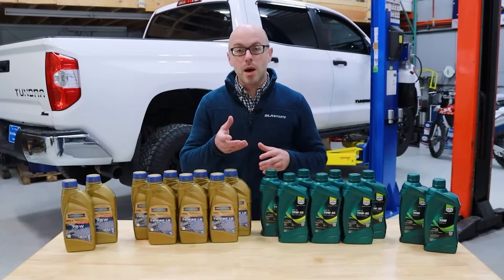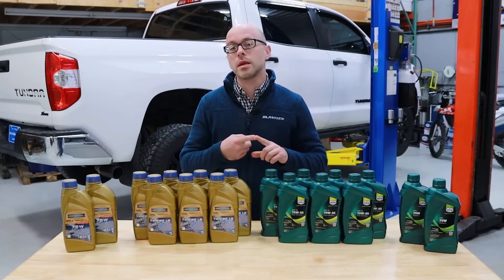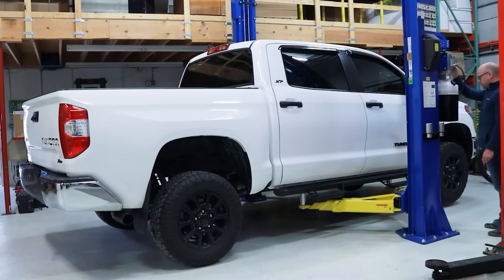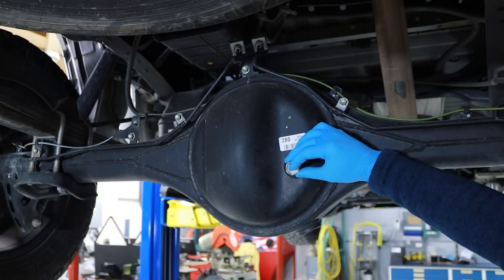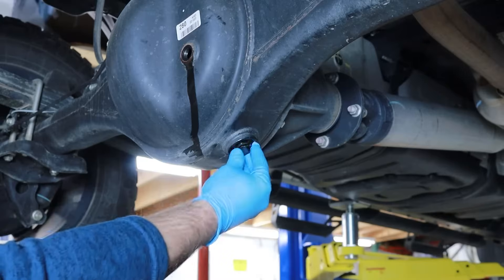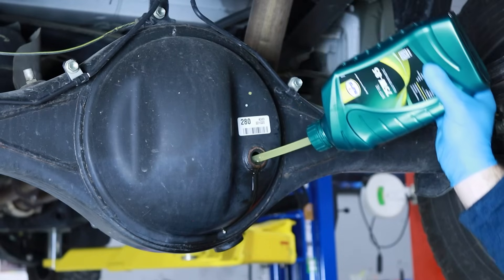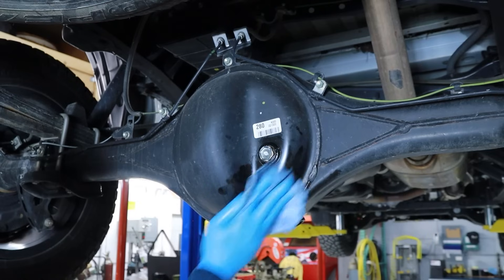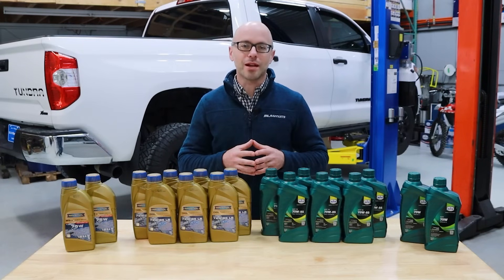How to Change Toyota Tundra Rear Differential Fluid Gear Oil (2007-2021 XK50)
Blauparts step-by-step DIY video shows how to change the Toyota Tundra rear differential fluid gear oil on 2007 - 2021 Toyota Tundra 2nd generation (or XK50 platform) models.

We discuss the steps and procedures on how to drain the rear Toyota Tundra differential fluid, fill the rear differential with new gear oil, the proper rear differential fluid leveling process, and the drain and fill plug torque specifications on Toyota Tundra models.

Check out the links below for additional resources on Toyota Tundra rear differential maintenance, including Toyota differential fluid specifications, Tundra fill capacities, recommended Tundra gear oil change intervals, & our convenient all-in-one Tundra differential fluid change kits.

Shop Our Toyota Tundra Transfer Case Fluid & Differential Fluid Change Kits »

Learn More About Toyota Tundra Rear Differential Fluid Types, Specs, & Fill Capacities on Our Blog »

Chapters:
0:00 Intro
0:21 Differential Fluid to Use
0:52 Start of DIY
1:26 Rear Differential Fill Plug Removal
1:56 Rear Differential Drain Plug Removal
2:22 Rear Differential Drain Plug Reinstallation & Torque Spec
2:36 Rear Differential Fluid Refill
3:04 Rear Differential Fill Plug Reinstallation & Torque Spec
3:40 Conclusion